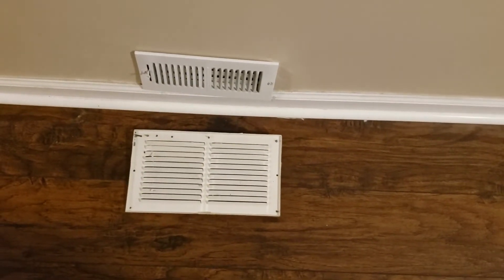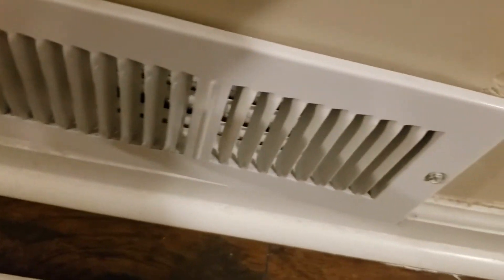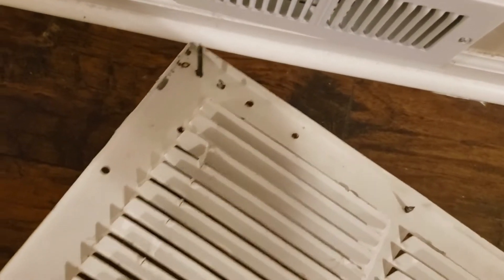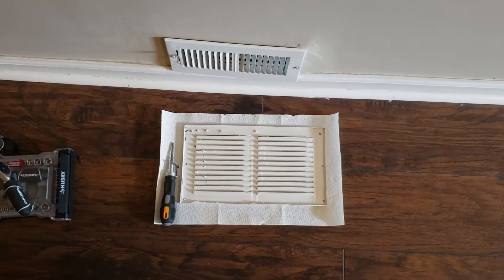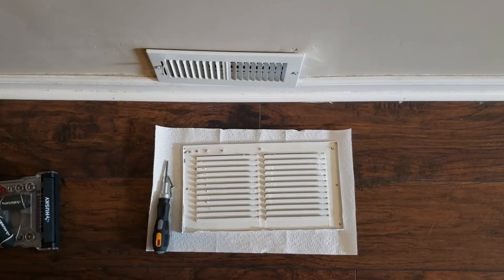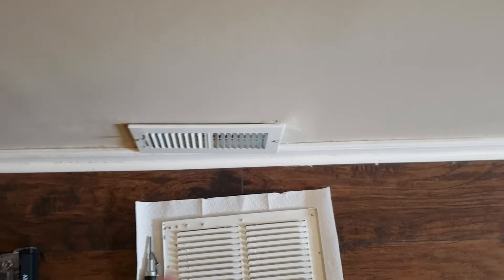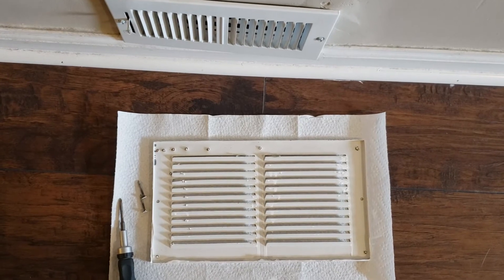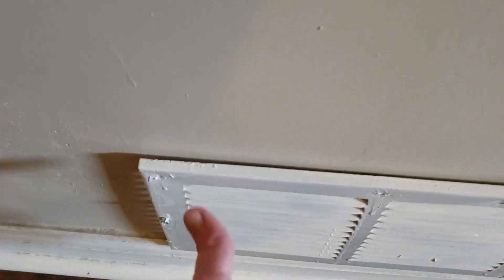Fixin Roun the House - Return Register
Materials:
-Glidden Trim and Door 1 qt. Bright White Gloss Interior/Exterior Oil Paint
-DAP 10.1 oz. White Acrylic Latex Plus Silicone Caulk